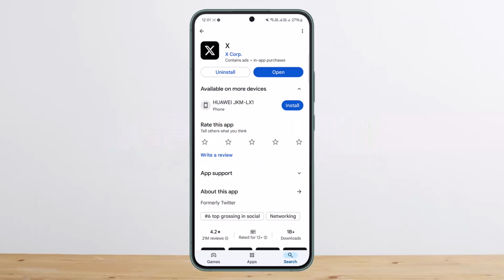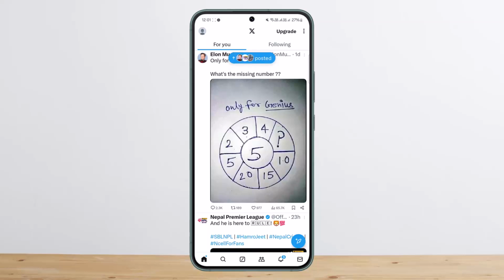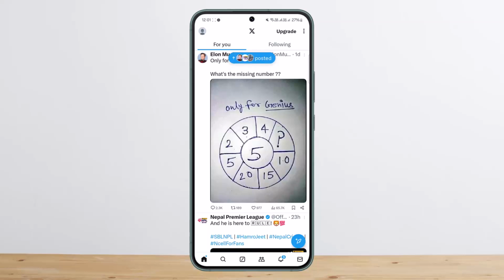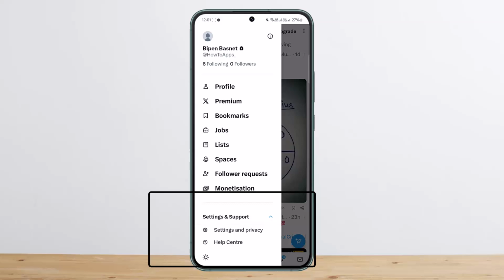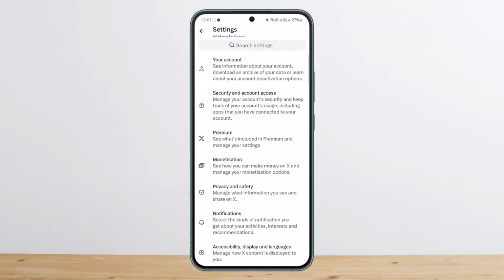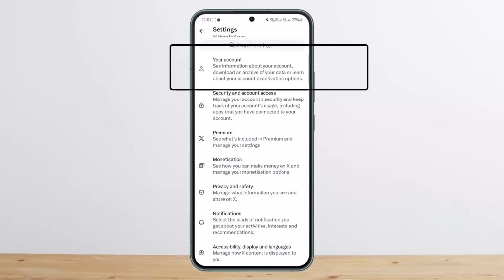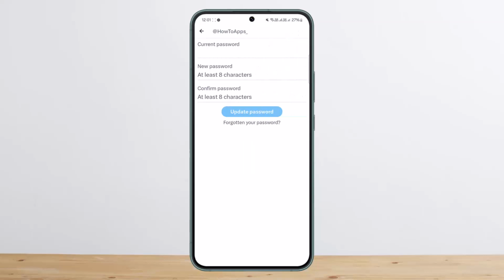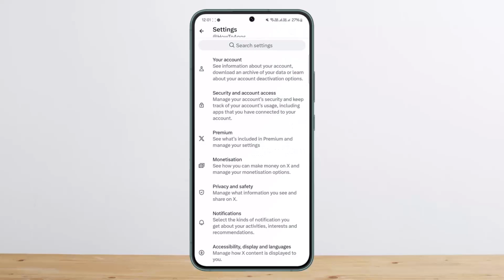How To Change Twitter Password !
Changing your password on Twitter is a simple process that helps enhance your account's security. If you suspect unauthorized access or just want to update your credentials, you can do so directly from the app or website. Here's a step-by-step guide to changing your Twitter password:

1. **Log into Your Twitter Account**:
Ensure you’re logged into the account for which you want to change the password.

2. **Access Settings**:
   Tap on your profile icon in the top-left corner to open the menu. Scroll down and select "Settings and Support," then tap on "Settings and Privacy."

3. **Navigate to Account Settings**:
   In the settings menu, tap on "Your Account." Here, you’ll find various account management options.

4. **Select "Change Password"**:
   In the "Your Account" section, select the "Change Password" option. This will prompt you to enter your current password and the new password you want to set.

5. **Enter Your Passwords**:
   First, input your current password. Then, create a new password that is strong and secure. Twitter will guide you on creating a strong password if necessary.

6. **Forgot Password Option**:
   If you don’t remember your current password, tap on the "Forgot Password" link. Follow the instructions sent to your email or phone number to reset it.

7. **Save Changes**:
   After entering the new password, confirm and save your changes. Your Twitter password will now be updated.

This process ensures your account is secure and accessible only by you.

Timestamps:
0:00 Introduction
0:16 Logging into Twitter
0:23 Accessing the settings menu
0:34 Navigating to "Change Password"
0:45 Updating your password or using "Forgot Password"
0:52 Saving changes